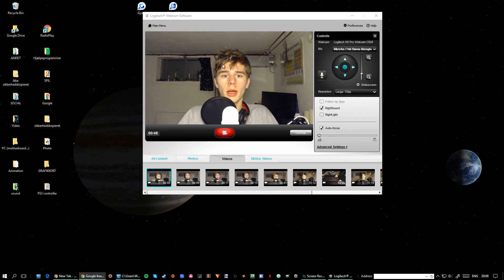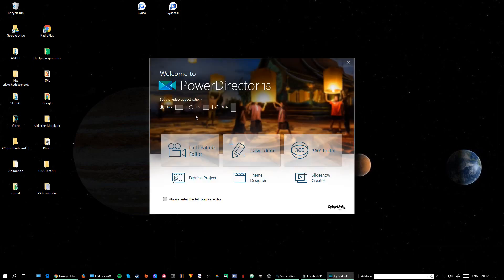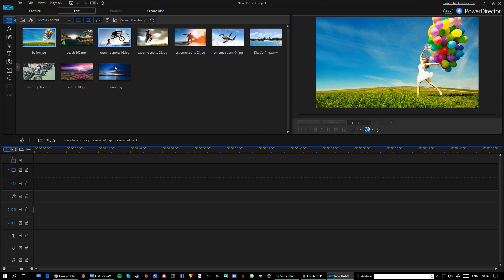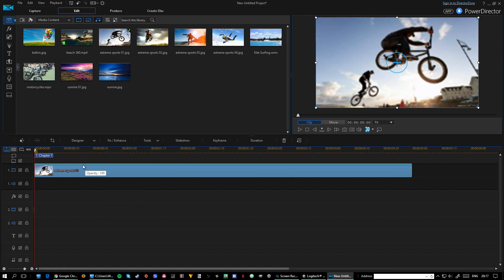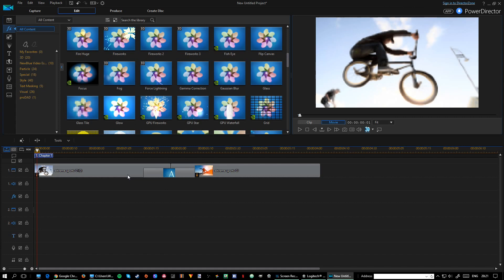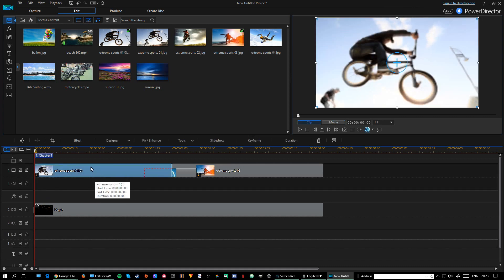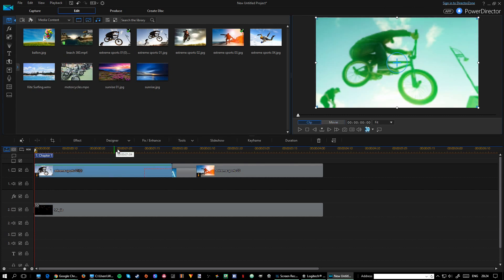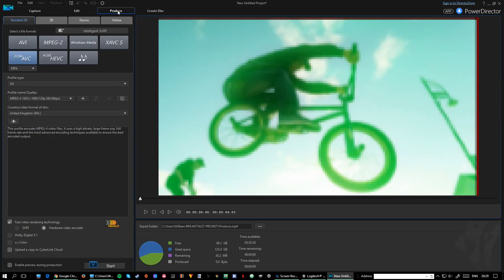BEST Video Editor For YOUTUBE? 2017 For The PRICE? (PowerDirector 15 Review 2017) | IT Overview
PEACE OUT!

____________________ABOUT ME AND THE VIDEO___________________

Hey Everyone and Welcome to IT Overview. Hope you're doing good. On my channel I'm making tech saturdays (youtube help, windows 10, technology, android, reviews and unboxings etc.) and ANDROID tutorials (obviously android videos). I mainly make android videos, because you guys seems to like it.

In today's awesome video I review PowerDirector 15 and try to figure if this is the best video editor for youtube / The best video editor for the price/ the best video editing software for the price. It does  have a lot of cool feature like chroma key, overlays (PIP) and a good user interface / UX.